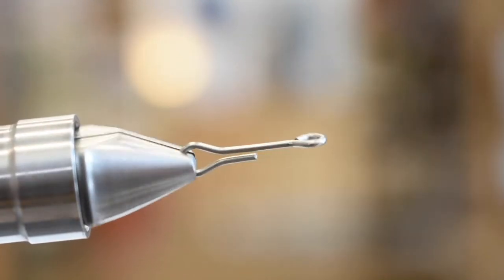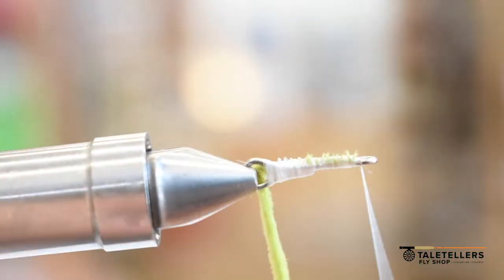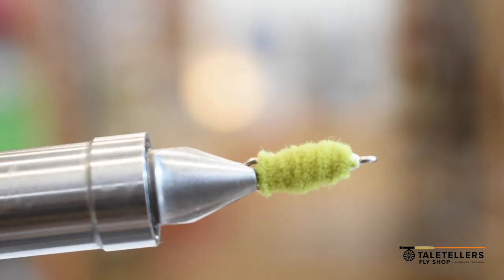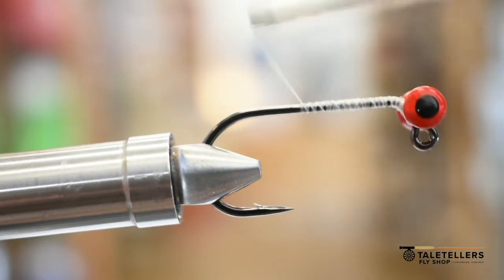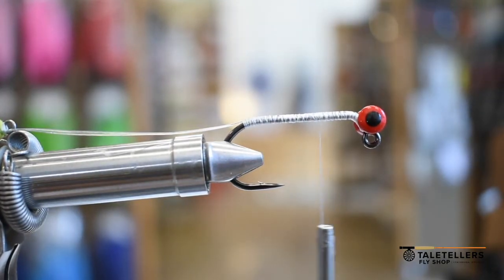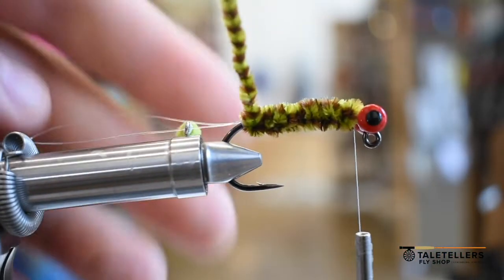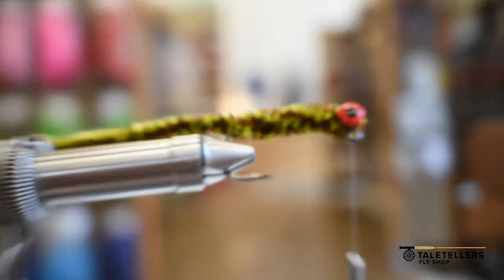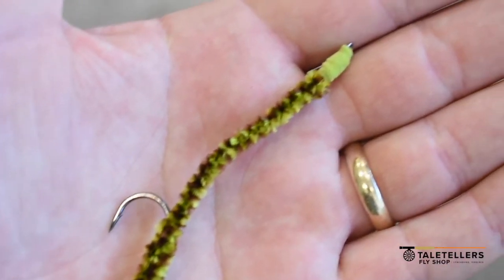Bass Worm - Fly Tying Tutorial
Well, this is definitely not a purist fly. Tied to imitate not a particular insect or baitfish, but rather soft plastics used by conventional anglers. There are a lot of ways you could take this concept and near infinite color possibilities, but this is the basic standby that you will find in my box for some out-of-the-box fly fishing.

This is not a new fly pattern and it's easy to see others have done this concept and taken it to different places (Gulley Worm, extended body stoneflies, etc.). The video is just the direction that we have gone with the concept.

All materials can be found and purchased on our website or in the shop!